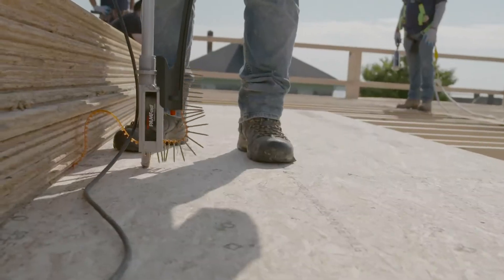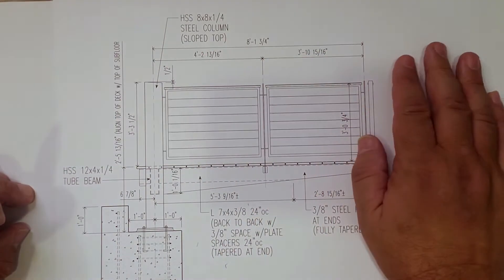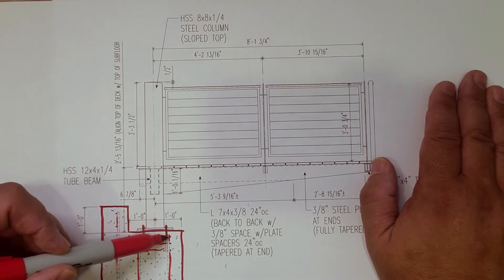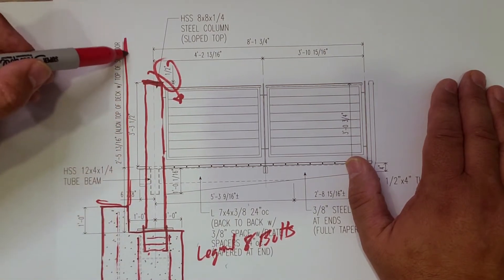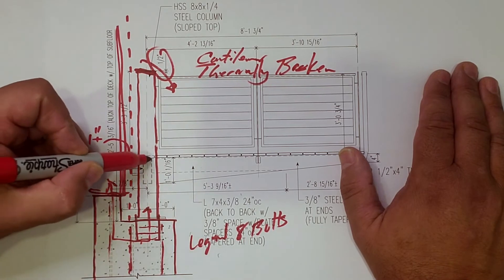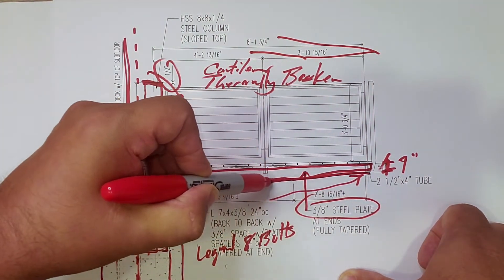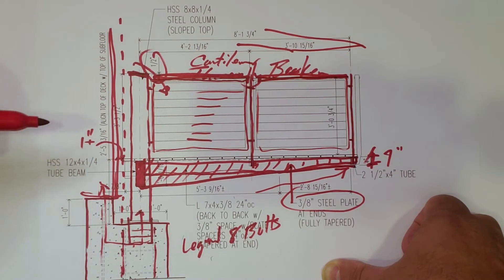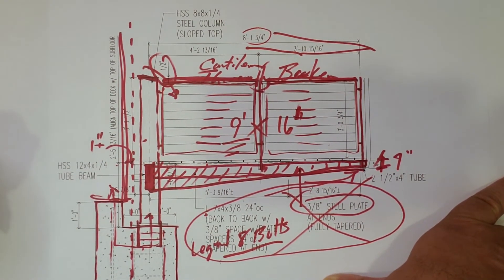Cantilevered Deck - Before The Build Series: Hilltop Aarow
One of the highlights of the Hilltop Aarow Project is the cantilevered deck. It completes the “Parti” of the project by basically dissolving into the view. In this video I will lay out the initial design decisions in terms of it’s look, it’s structure, and most importantly it’s design intent. Of Course Big Red joins in and aides in the discussion...Enjoy the video my friends, put any questions or comments you have below...Thank You!!